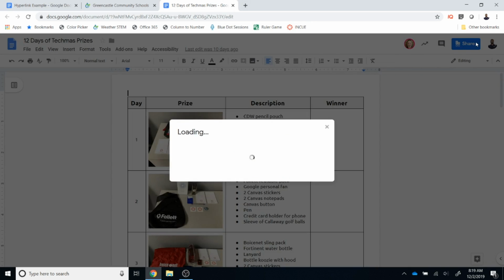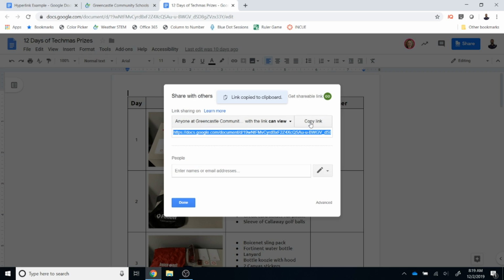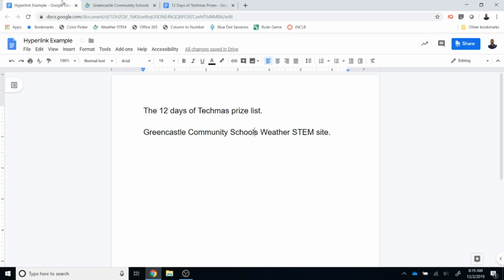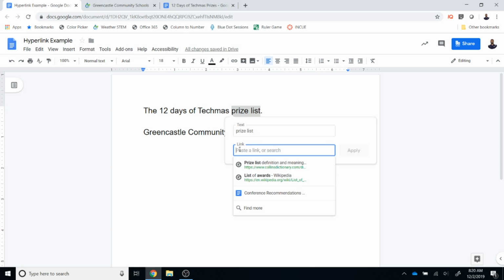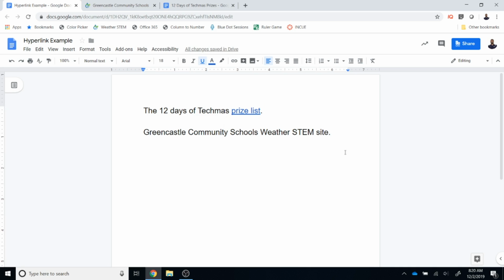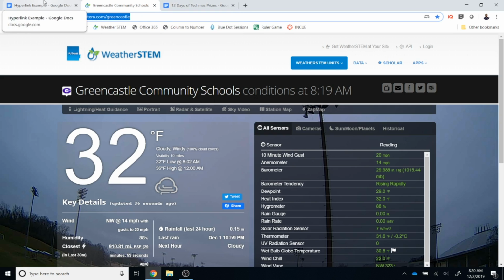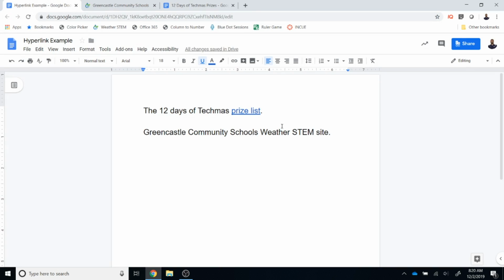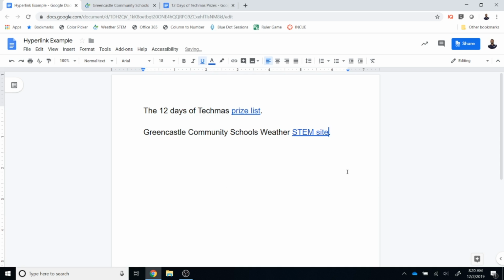The Second Day of Techmas 2019 - Inserting a Hyperlink in a Google Doc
Provided are instructions for linking a Google Doc to another Google Doc or to a website.